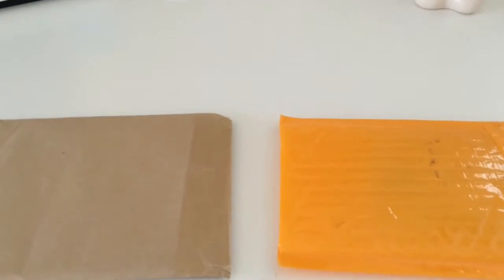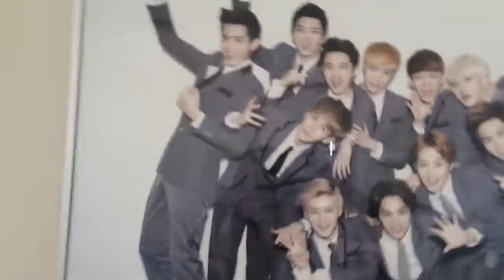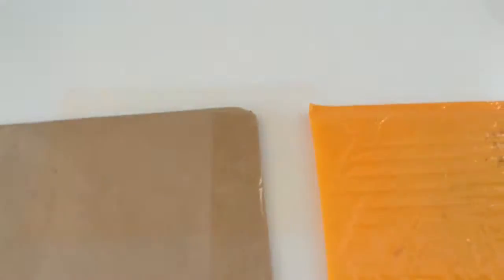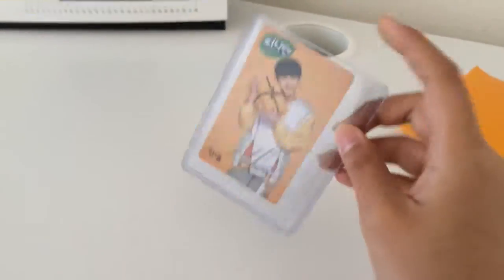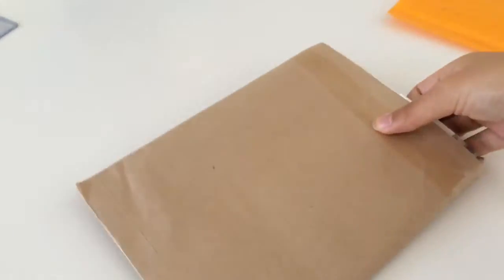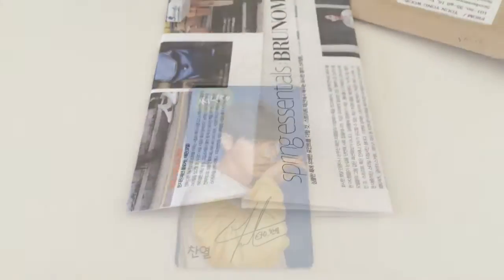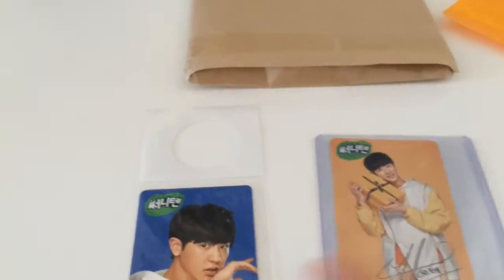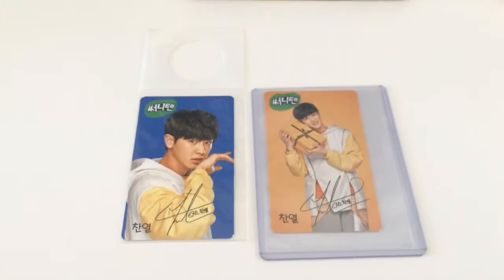[Unboxing] Chanyeol Sunny 10 Ver. B and C